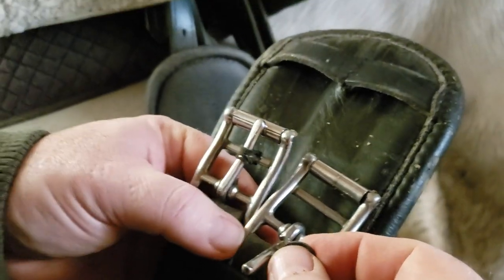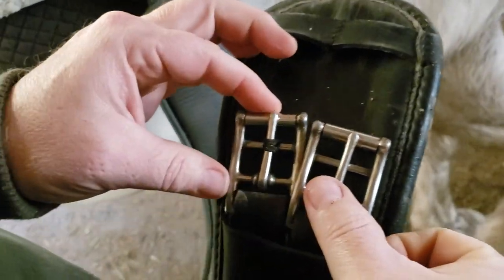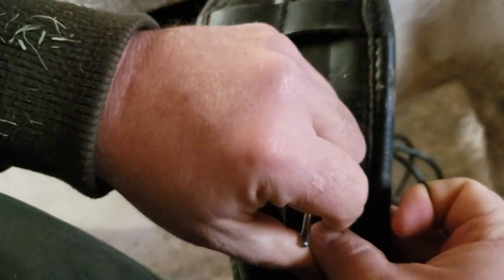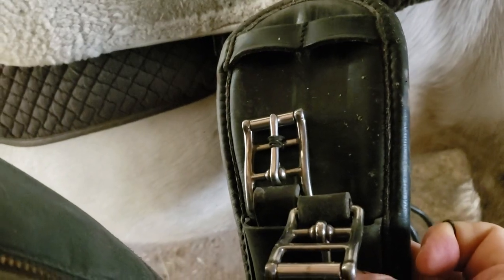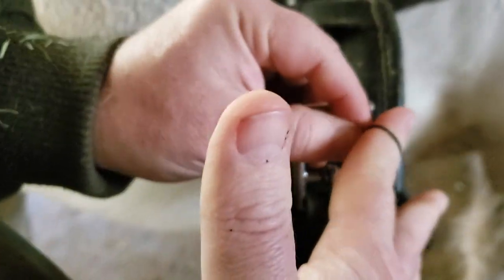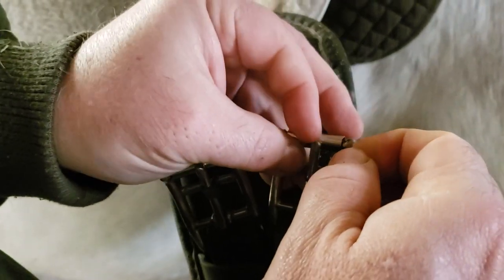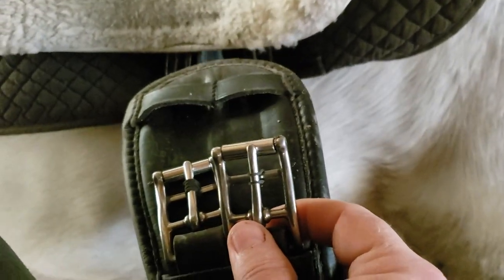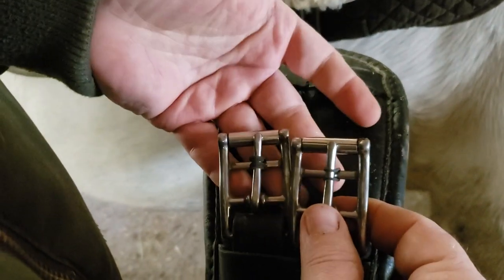Barn Hack: Girth Buckle 'Keeper'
A simple little 'hack' I have found that helps when tightening the girth, especially when doing so one handed from the saddle.